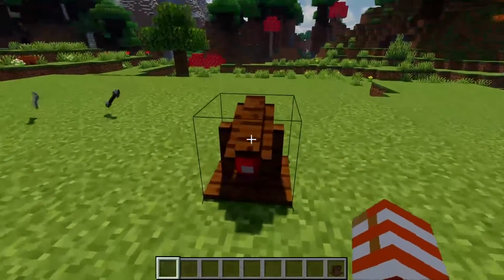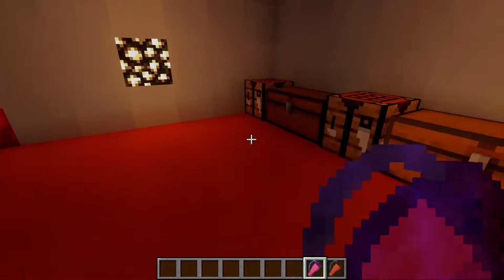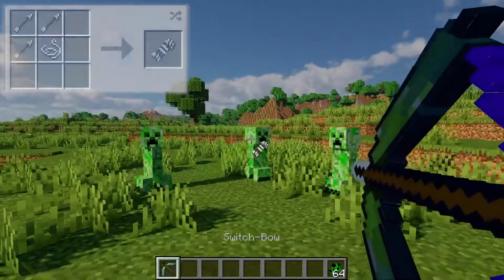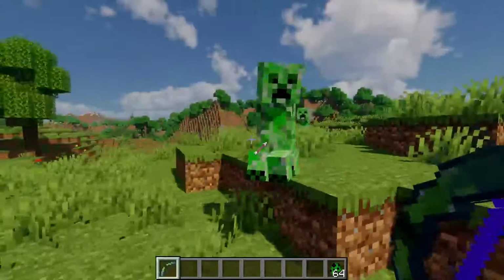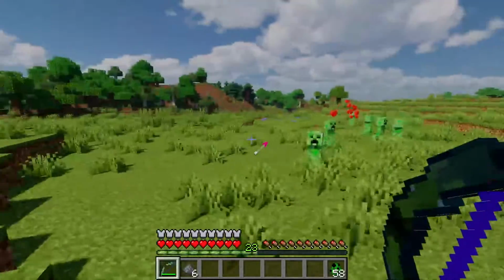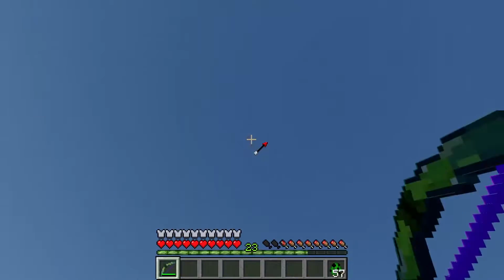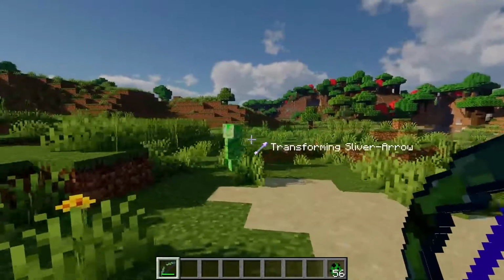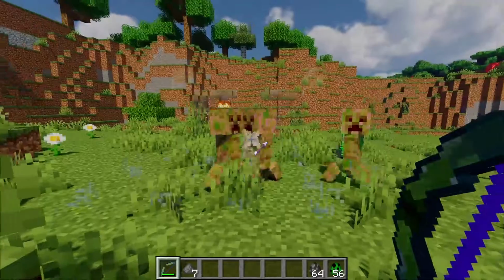Minecraft Mod Showcase | Switch Bow Mod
From new bows to new items, to over 25 new arrows, the Switch Bow mod makes Archery much more fun. Robin Hood, this mod may be for you. Enjoy!

Anyone who suggests video ideas will receive a shoutout.